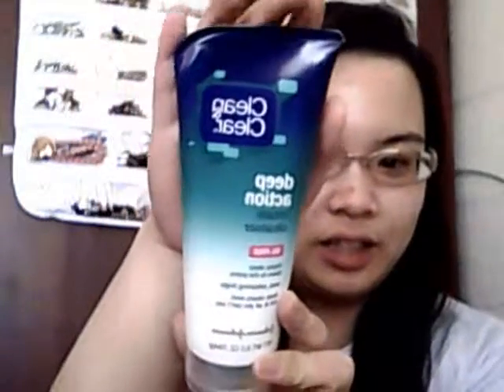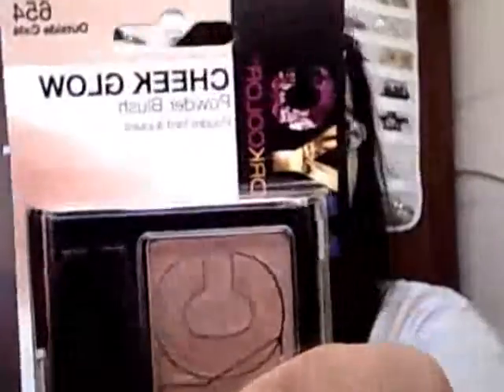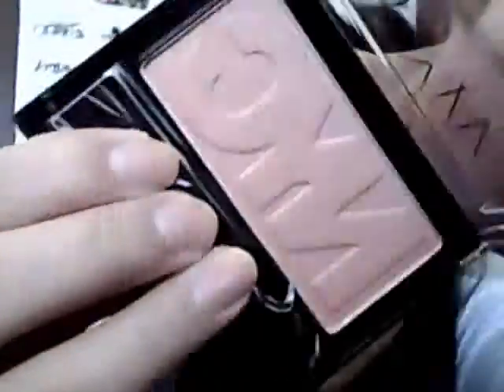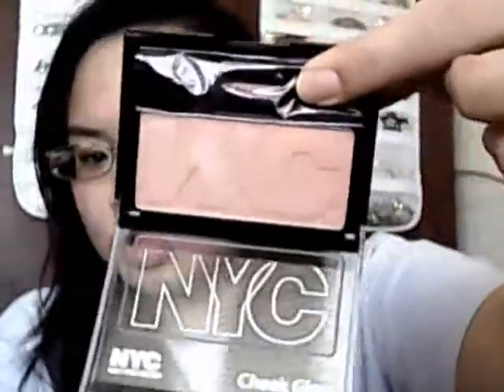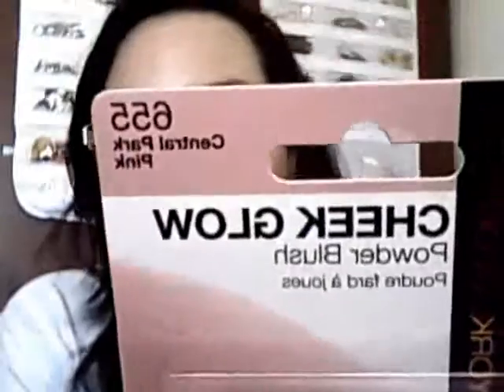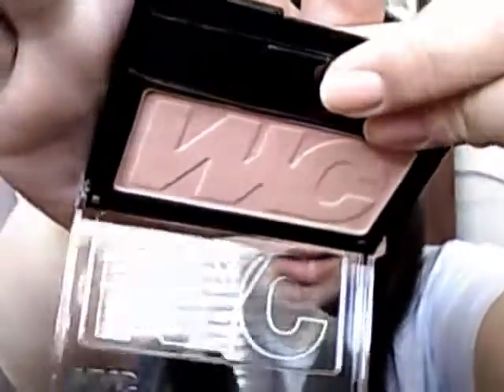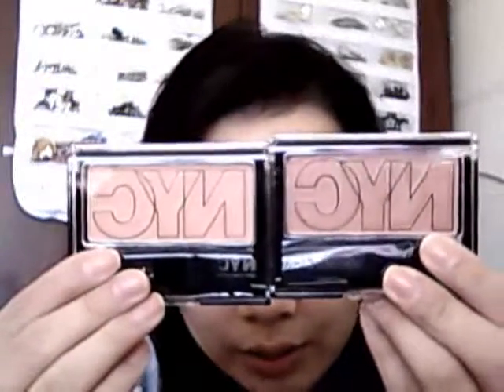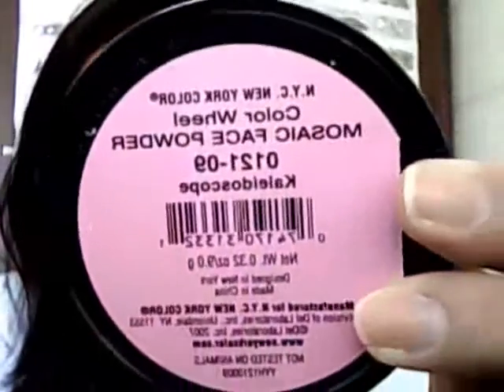Tiffany Shops #3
I know that this video is long and I only had a few items X(